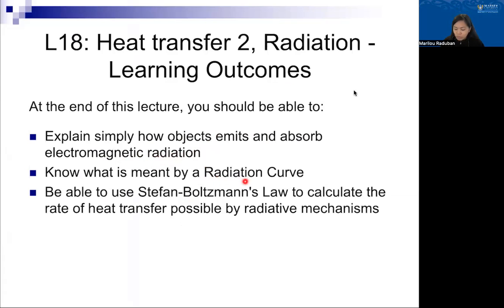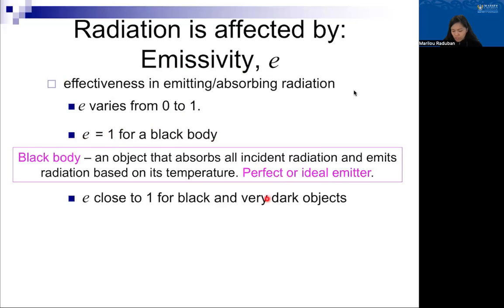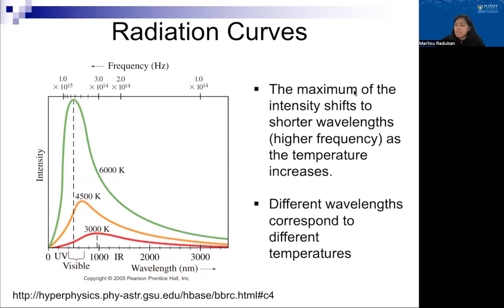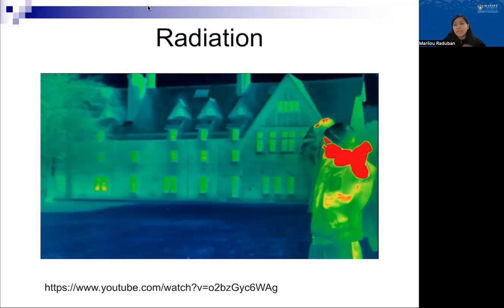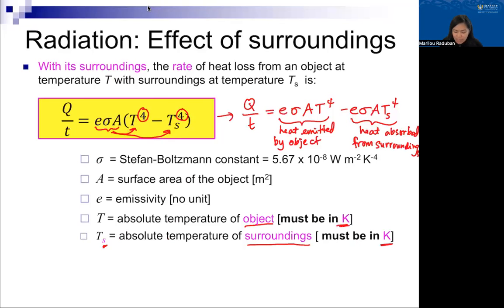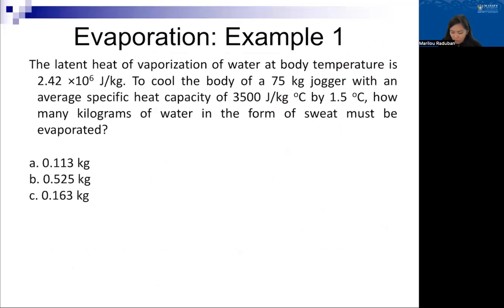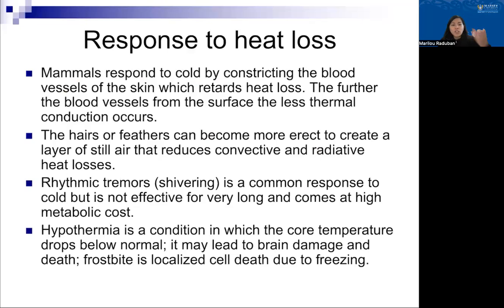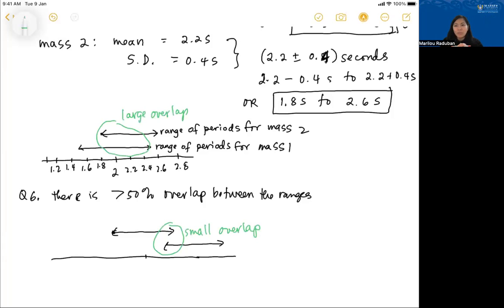124103 Lecture 18: Radiation